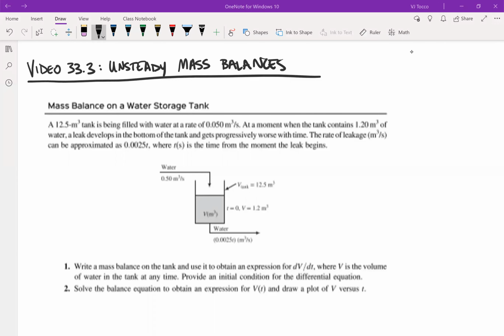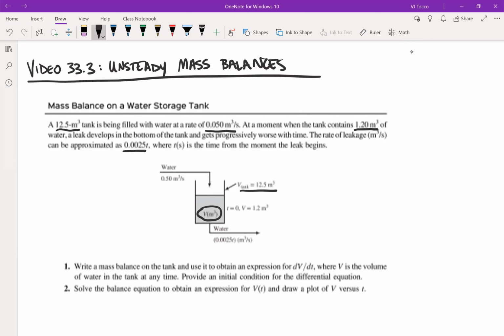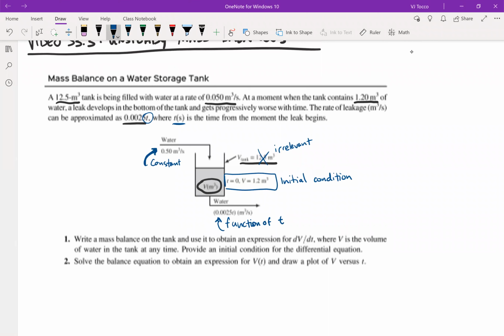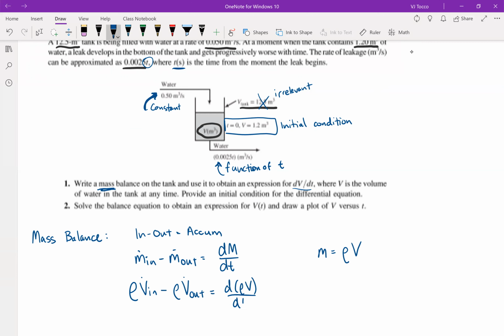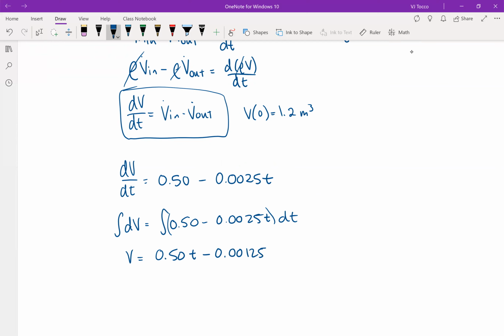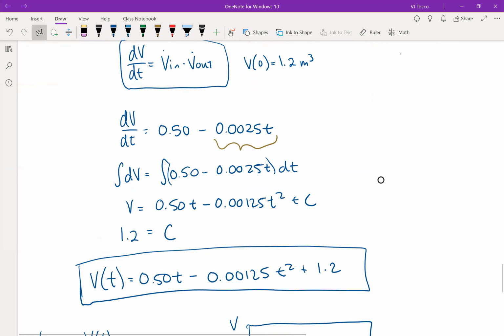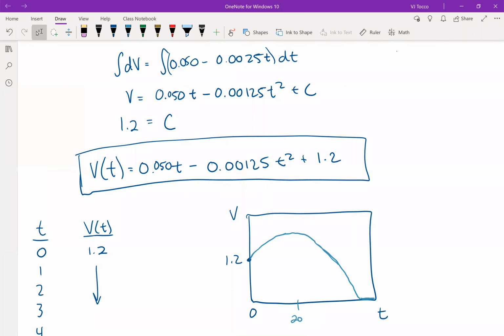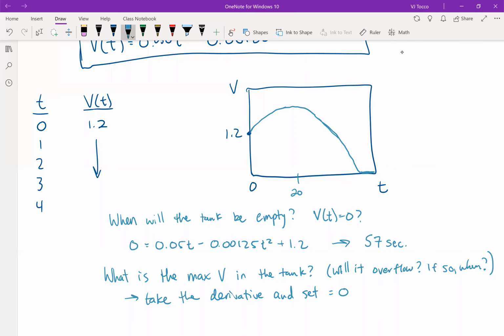MEB Episode 58: Unsteady State Mass Balances